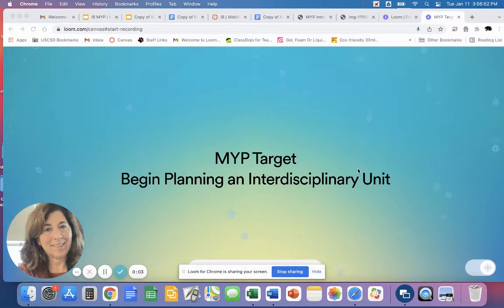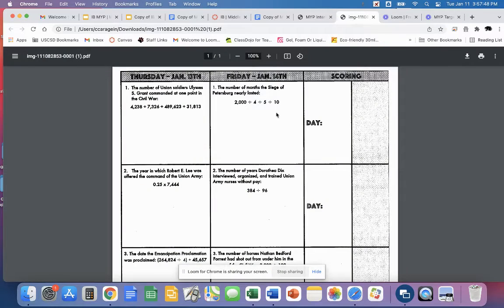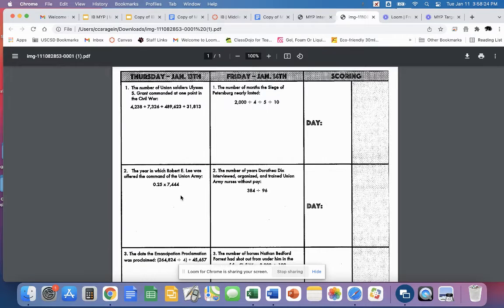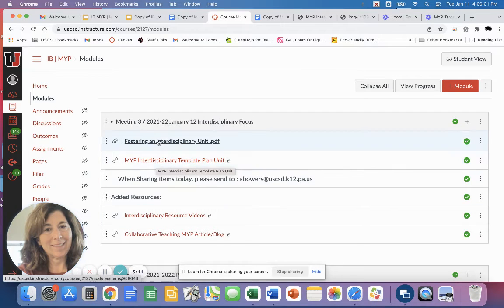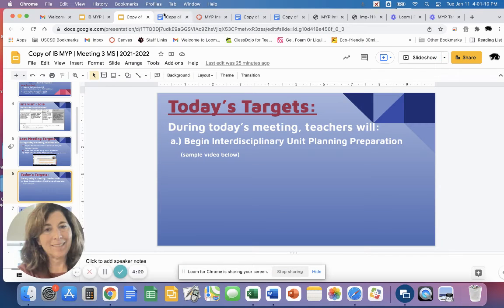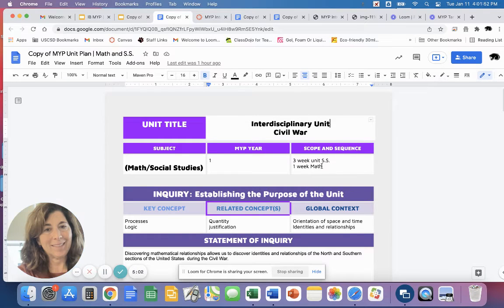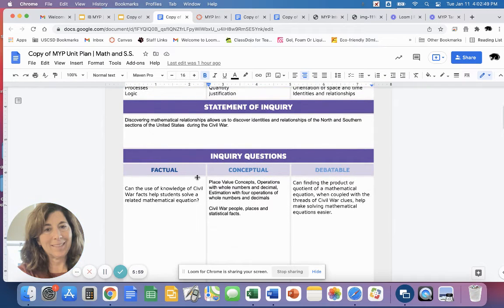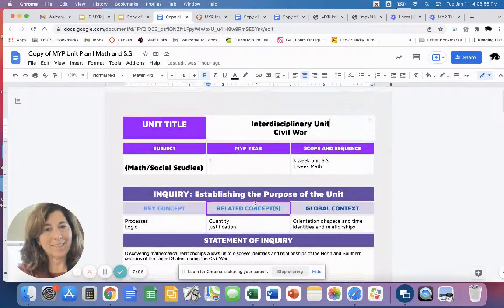MYP Target Begin Planning an Interdisciplinary Unit - 11 January 2022